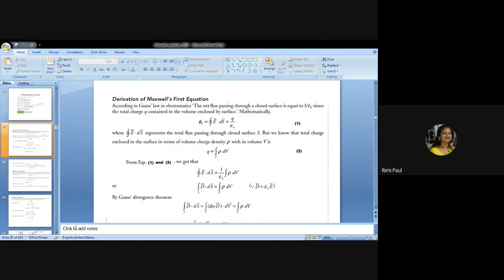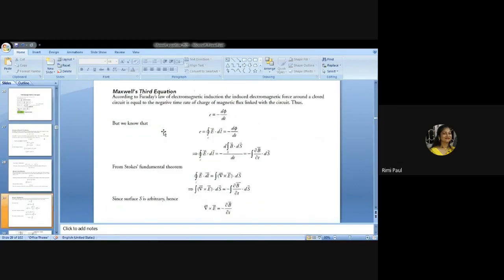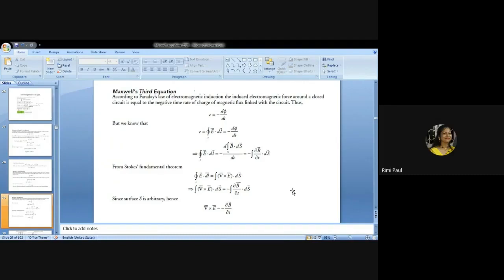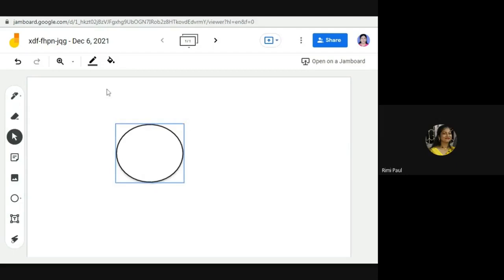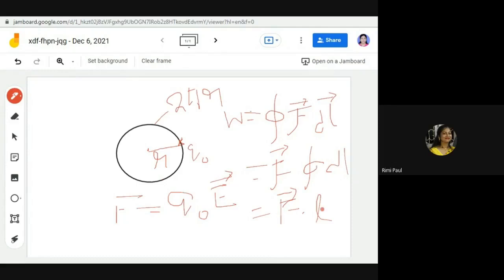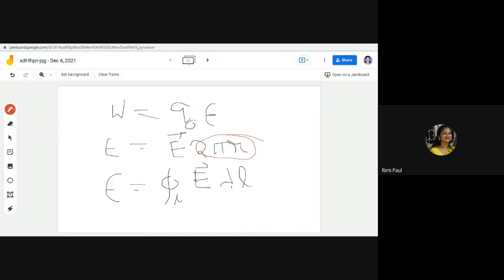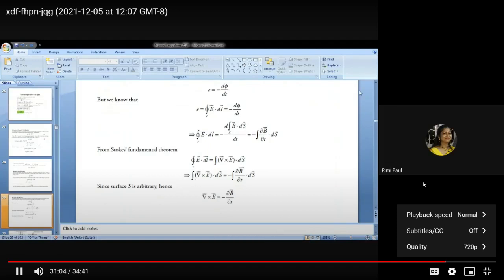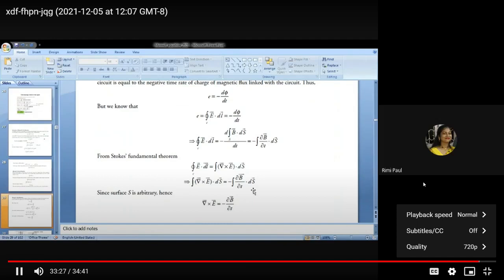ELECTROMAGNETIC FIELD II || Maxwell's Equation || 3rd SEM || ELECTRICAL ENGINEERING